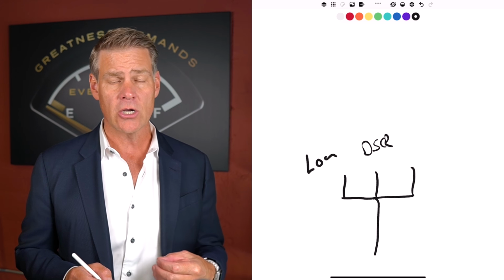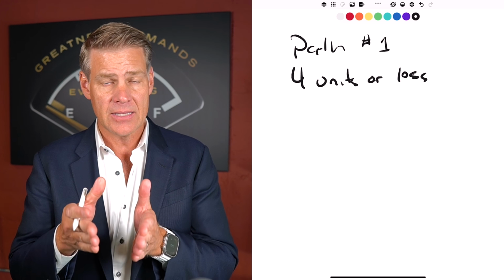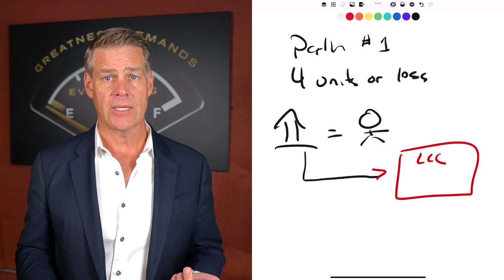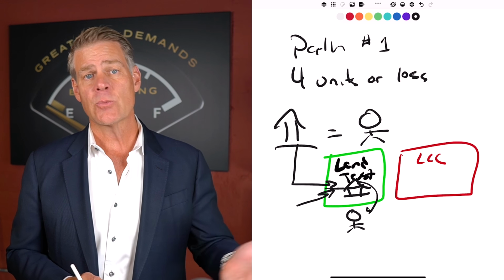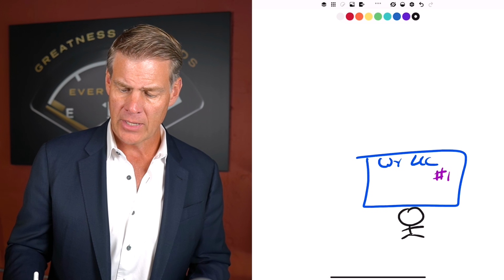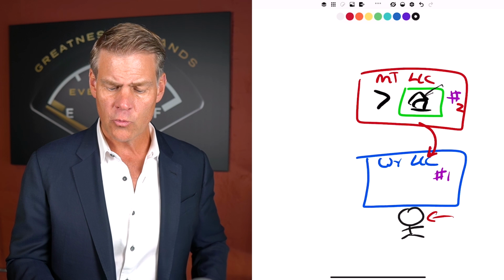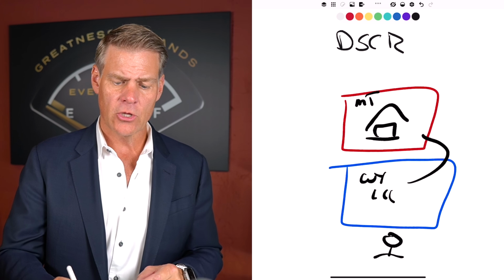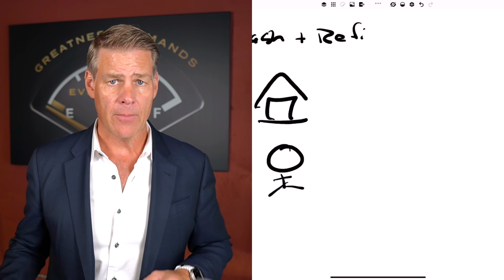How To Protect Your First Rental Property (Step-by-Step)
Thinking about buying your first rental property?

In this video, I'll walk you through a simple protection plan so you can sleep at night and keep your savings safe.

Would you like to learn more about protecting your assets?

You’ll learn when to use an LLC, how land trusts fit in, the right way to set up insurance and bank accounts, and what to do before you sign anything. Clint breaks down three financing paths—conventional, DSCR, and cash—and shows step-by-step structures (including a Wyoming/Montana privacy stack) that actually hold up when it counts.

Stick around for tips on handling contractors, personal guarantees, and safeguarding your “safe assets.” Ready for personalized help?

Show Notes:
0:00 Intro
2:26 Path 1: Conventional loan rules (Fannie/Freddie)
5:09 Freddie/Fannie loan lookup tools
7:39 Move the trust into your LLC (how & why)
9:08 Privacy stack: Wyoming holding LLC + property-state LLC
12:42 Path 2: DSCR loans—close directly in an LLC
14:31 Path 3: Cash + future refi—why to close in your name
16:30 Separate banking for every entity
17:55 Outro
Register for an upcoming workshop today to protect your business and personal assets from snoopy lawyers, creditors, or even greedy people out to make a quick buck who want to take advantage of YOU. 👉 Save Your Seat

Download your free copy of Un-Tax Yourself eBook and discover the secret to real estate wealth is in the tax deductions.